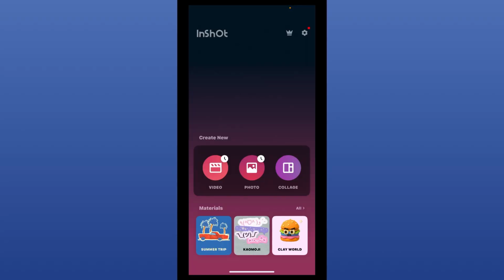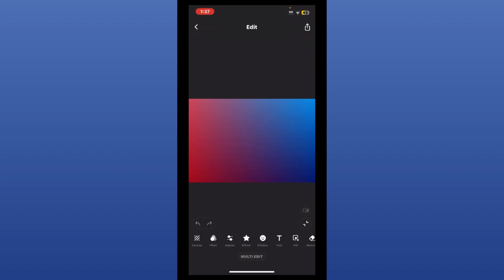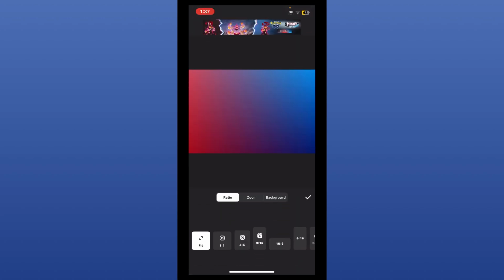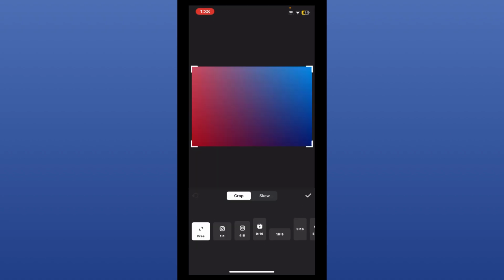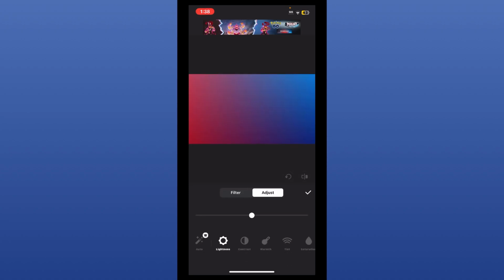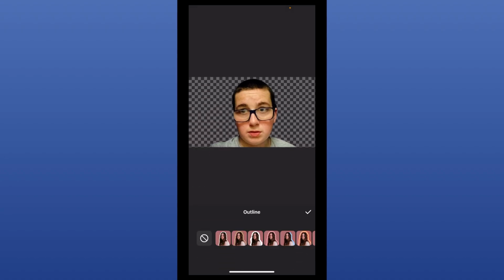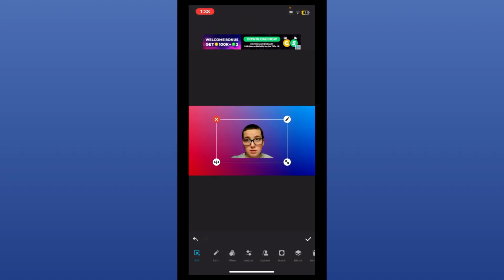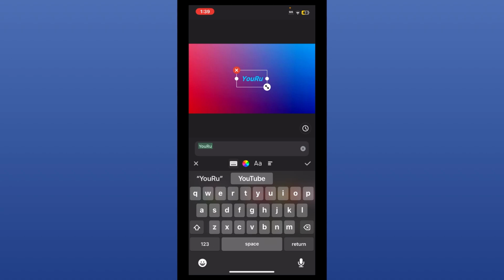How to Make Thumbnails People ACTUALLY Click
Learn how to design YouTube thumbnails that boost your click-through rate (CTR) and get more views! 🚀📈